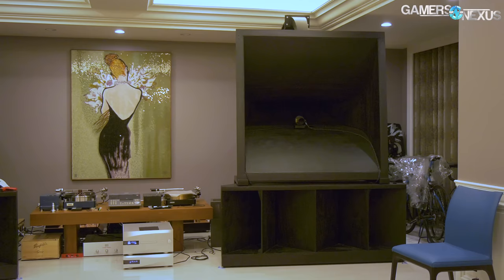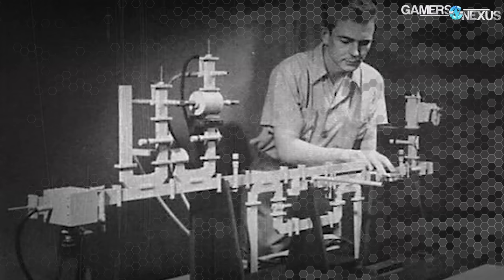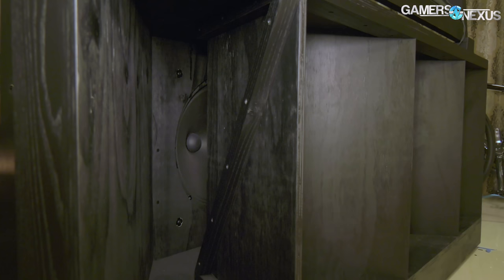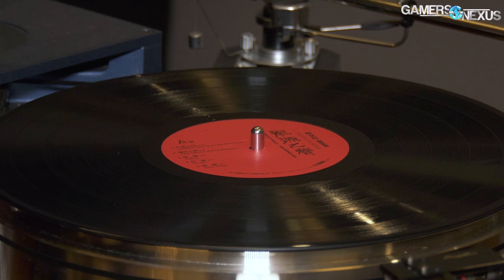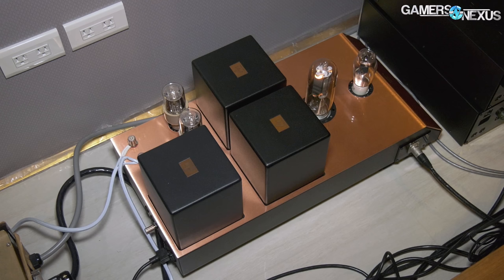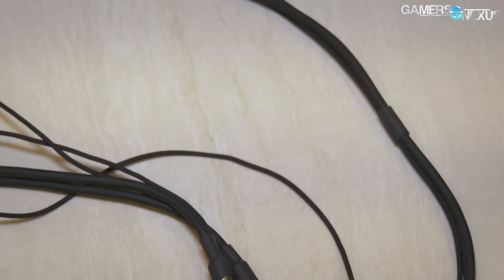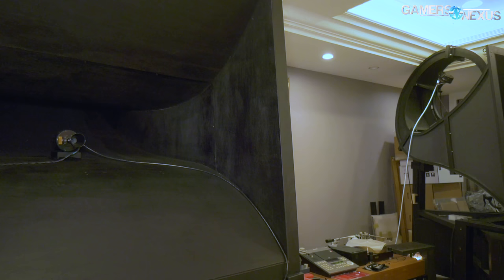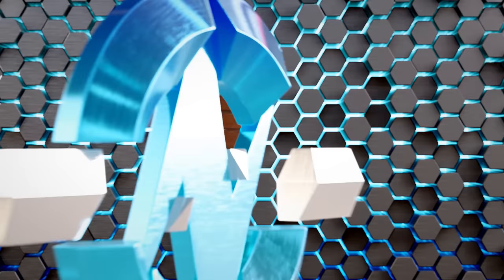100-Year-Old Sound System Tour | EVGA CEO's Audio Collection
We toured EVGA CEO Andrew Han's personal audio room in Taiwan, featuring 100-year-old audio equipment from now-defunct Western Electric.

Our tour of the EVGA CEO's audio room gave us an opportunity to get hands-on with tube amps (like the United 211), Audio Note Gaku-on hardware, Western Electric Horn 15As and WE555 drivers, and more. Some of this equipment is over 100 years old, like the Tungar bulbs powering the drivers, and is difficult and expensive to acquire. We also had an opportunity to listen to analog vs. digital sound quality on a very high-end setup, providing a unique insight to the differences.